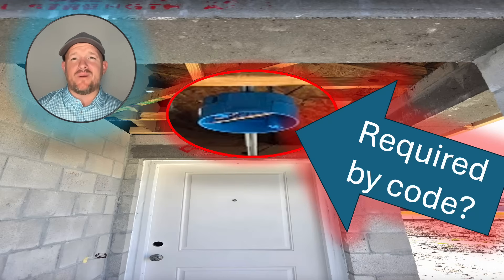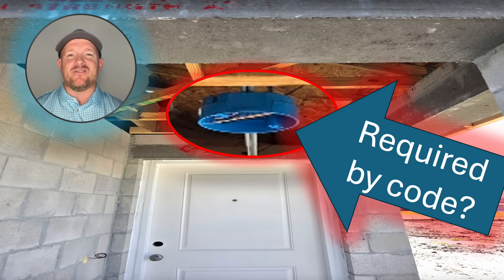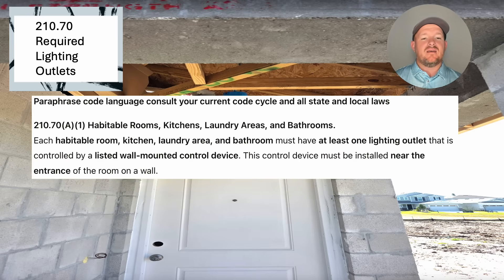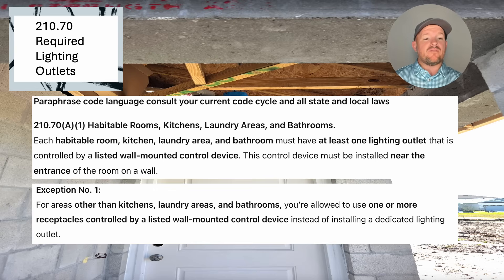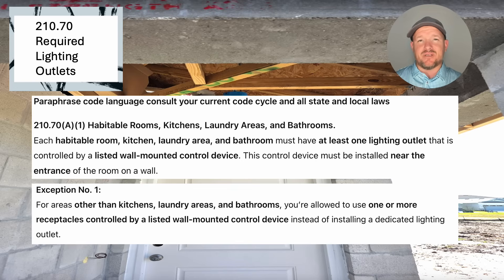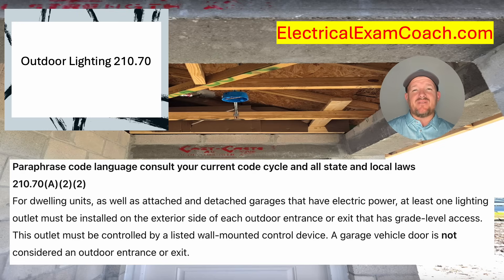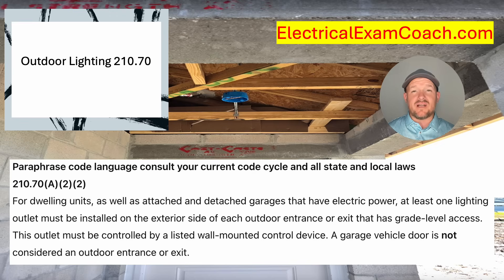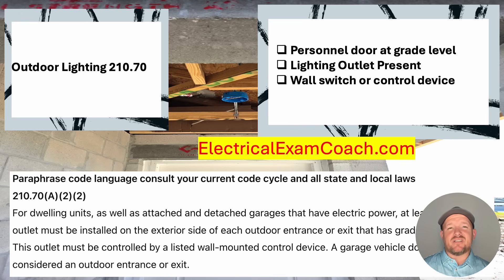Do Exterior Doors Require Lighting Outlets? NEC 210.70